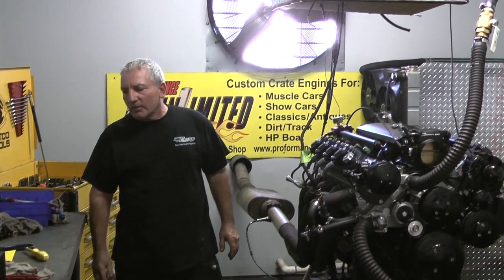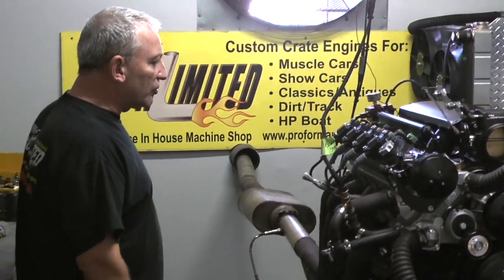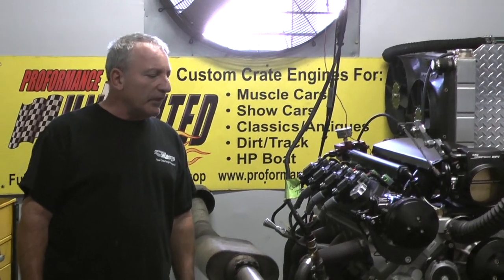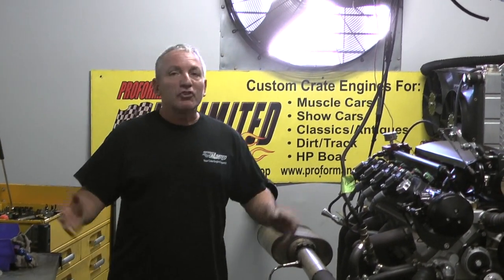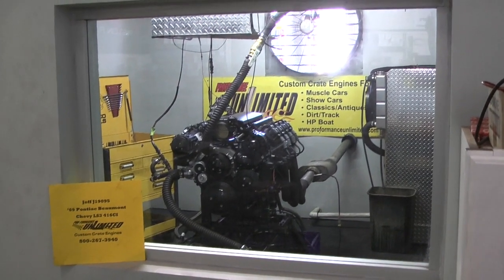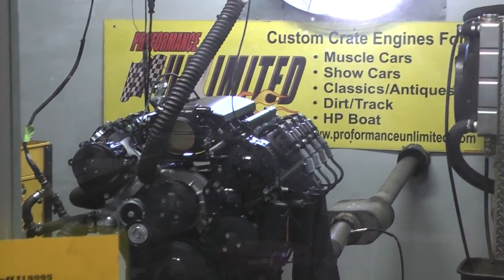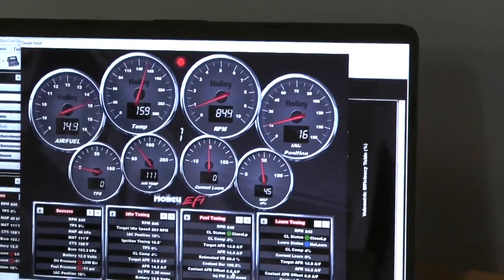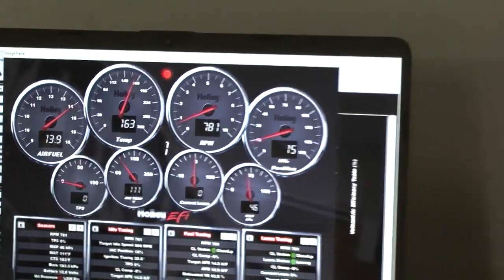LS3 416CI 550HP Stroker Crate Engine By Proformance Unlimited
Proformance Unlimited's complete LS3 416CI stroker crate engine package dyno tested ready for installation. This build features the Aluminum LS3 Series 6 bolt block. Comes ready to install with the Muscle Car oil pan. We can also assist you in picking out the correct motor mount and header combo that will fit your hot rod. If you are in need of a serpentine pulley kit complete with components or a transmission we can assist you with that as well. All our LS series crate engines come custom painted “customers choice of color”.
You can view our LS crate engines at the following